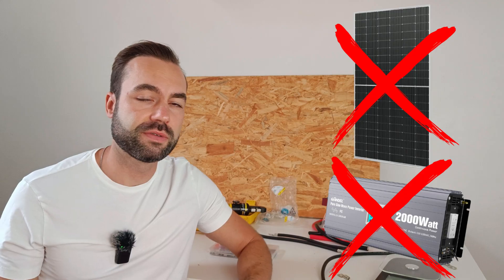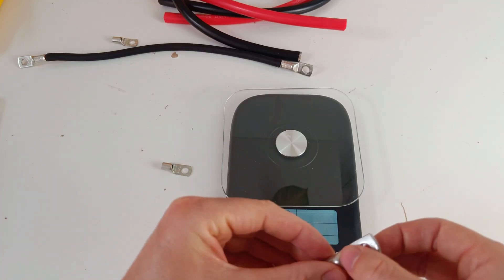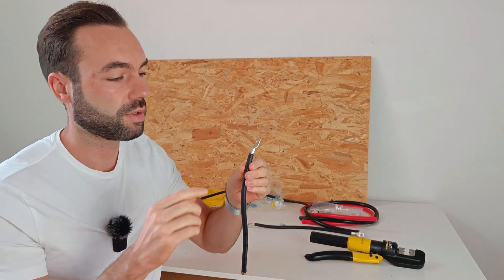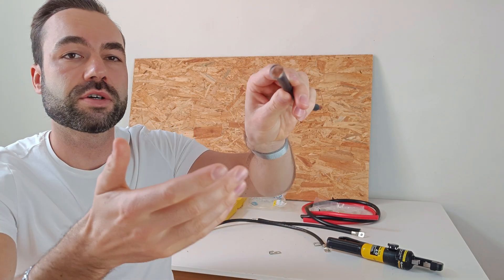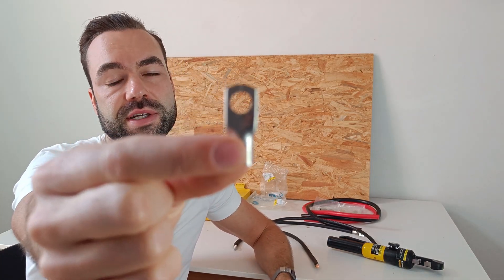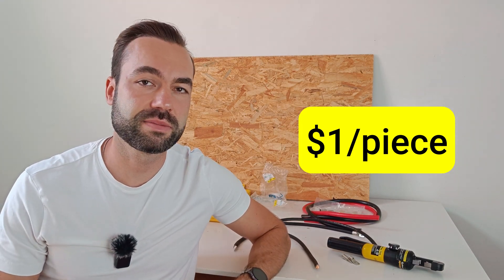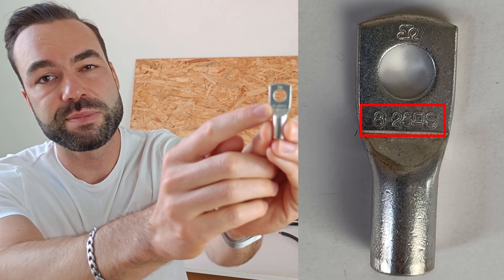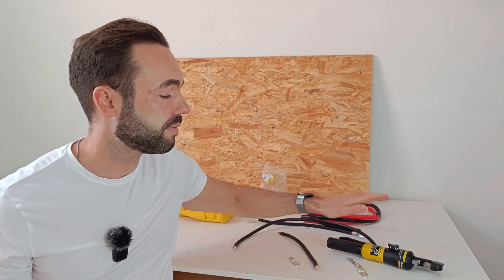Cheap Vs. Expensive Lugs For DIY Solar Power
Lugs on Amazon

In this video I show you why cheap cable lugs can cause serious problems in your solar power system, and how to spot the good ones. Most failures don’t happen at the panels or the inverter — they happen at the cable connections. And the quality of your lug makes all the difference.

I’ll compare cheap lugs to proper ones side by side. We’ll look at the weight, the wall thickness, and why the cheap ones often slip straight off the cable even when you crimp them with the correct die. I’ll also show what happens when people try to “fix” the problem by crimping with a smaller die, and why that actually makes the connection worse.

You’ll see the inside of a proper crimp, where the copper strands are compressed into a cold weld. This creates a gas-tight seal that keeps air and moisture out, preventing corrosion. In contrast, cheap lugs leave gaps that allow oxidation to build up over time. I’ll also demonstrate how the tin coating is much thinner on cheap lugs, making them corrode faster.

Finally, I’ll share how you can quickly spot quality lugs before you buy them, what they should cost, and how to crimp them properly with a hydraulic crimper. A good connection doesn’t cost much more, but it makes your whole solar system safer and more reliable.

If you want to build a system that lasts, make sure you’re not cutting corners on the small parts that matter the most.